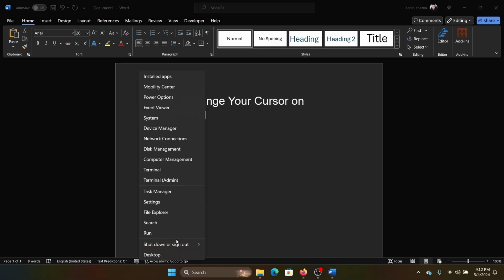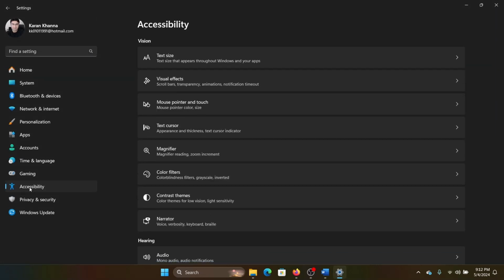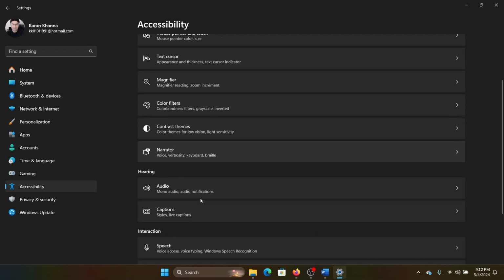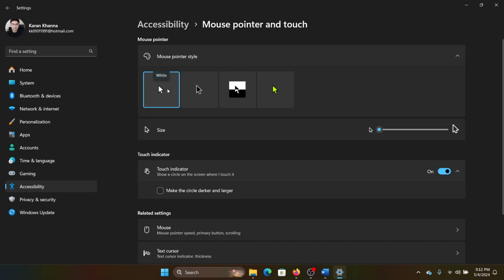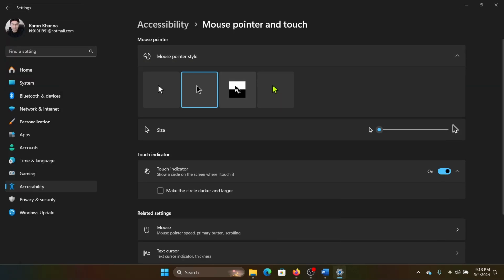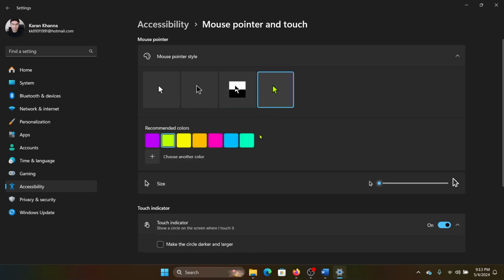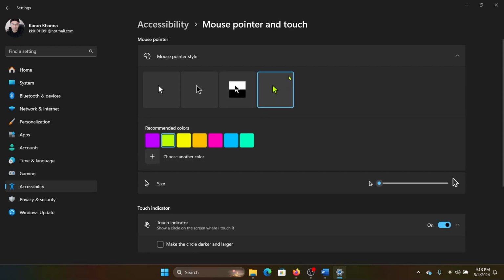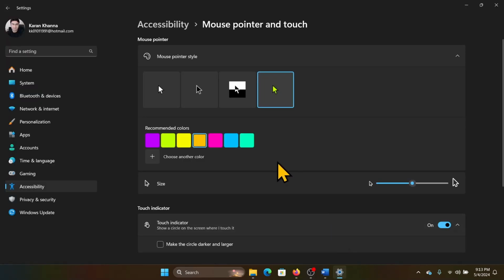How to Change Your Cursor on Windows 11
Video Title: How to Change Your Cursor on Windows 11

If you wish to Change Your Cursor on Windows 11, then please watch this video for the procedure.